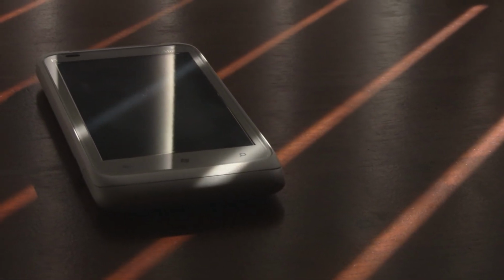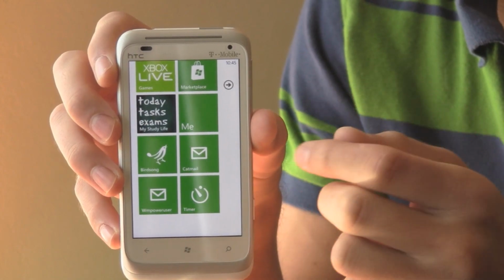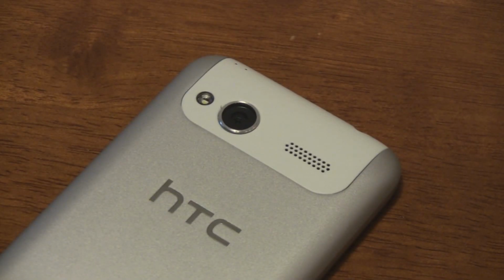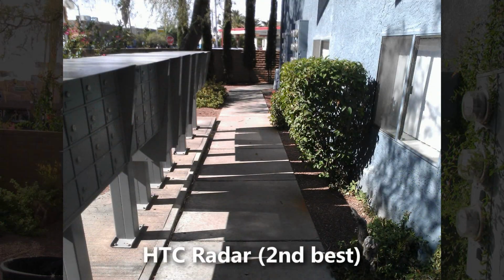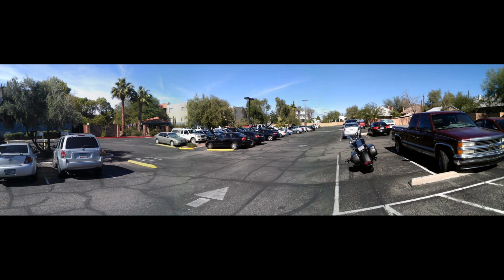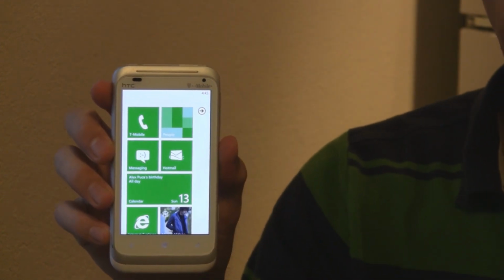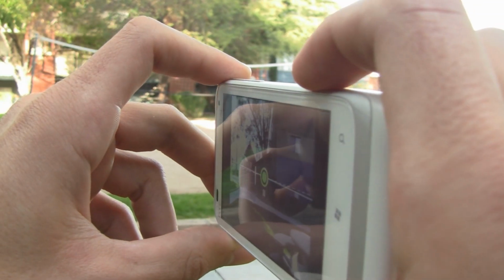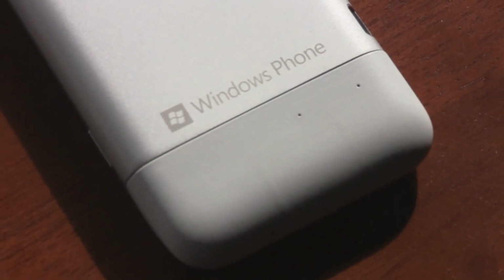HTC Radar: Review from WMPowerUser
This is a video review of the HTC Radar for T-Mobile.